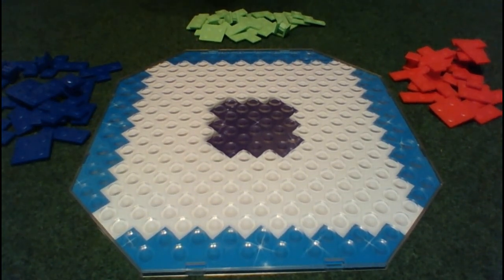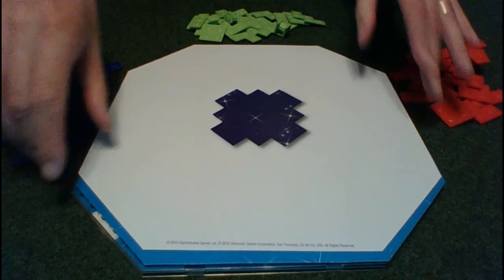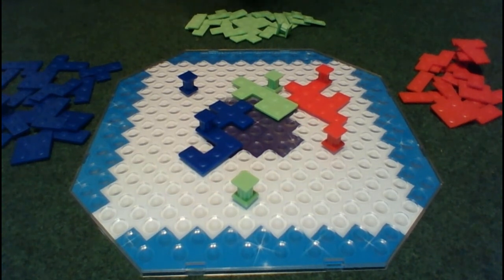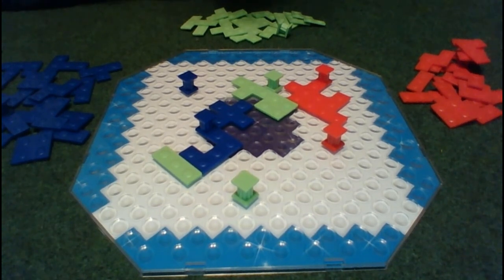FPM09 Callisto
Neil and Ruth play through a single round of Reiner Knizia's Callisto.

00:05  Hello!!
00:38  The rules
03:32  Let's play!
09:34  Review
12:19  Credits

This is a new version of a previous upload that contained some editing mistakes.